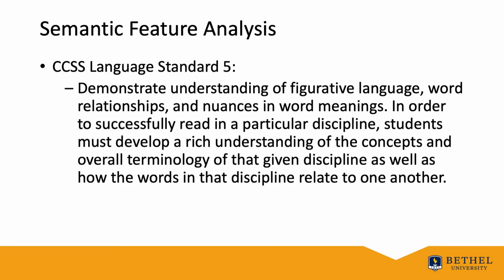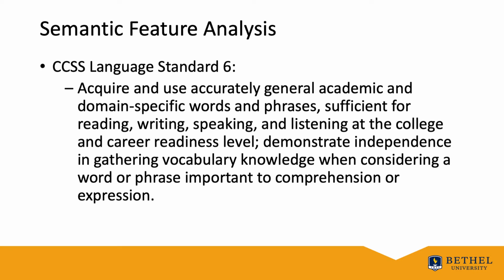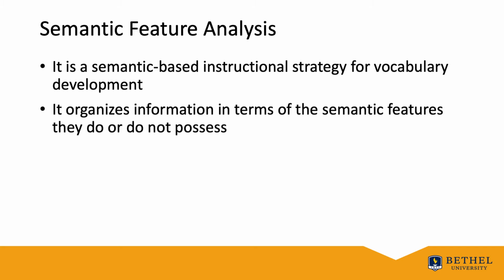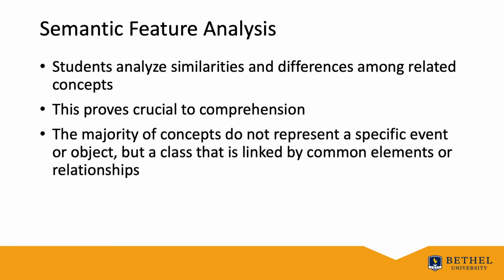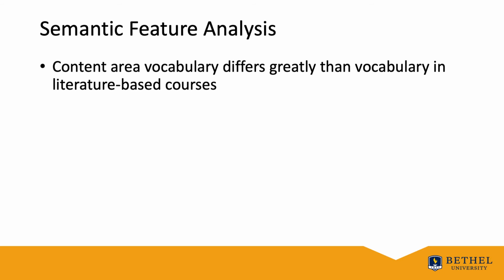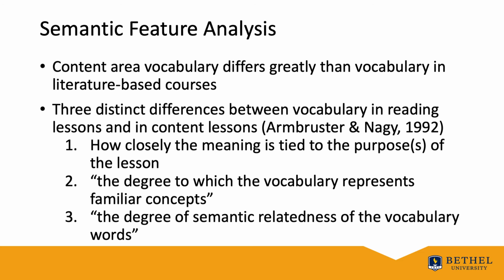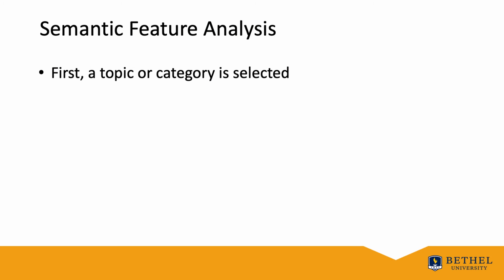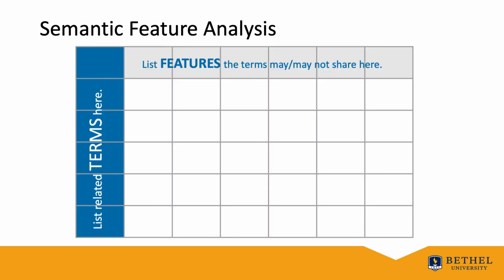Vocabulary: Semantic Feature Analysis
By John Bergeland, PhD (Literacy Education), Dr. John Bergeland
(2020, December 1) Semantic feature analysis supports students’ efforts to understand relationships amongst key concepts and vocabulary, in particular, “the many dimensions of meaning that may be associated with a particular term” (Alvermann et al., 2013, p. 254). Based on selected attributes or semantic features with the use of a table or grid, students analyze similarities and differences among related concepts.

EDUC665 Teaching Content Area Literacy
Education
Graduate School
Teaching (M.A.)
Semantic Feature Analysis, SFA, Vocabulary, Content Area Vocabulary, Discipline-Specific Vocabulary, Vocabulary Strategy